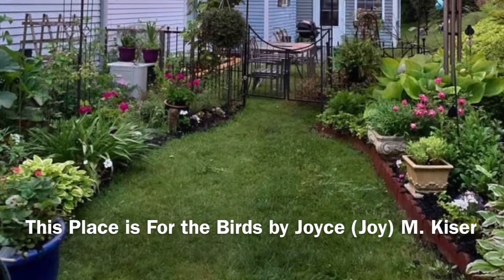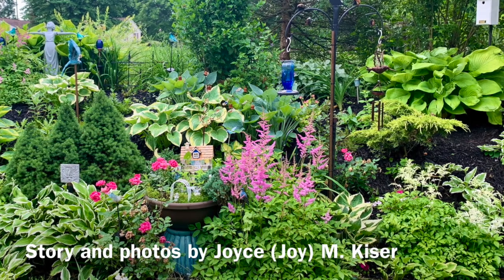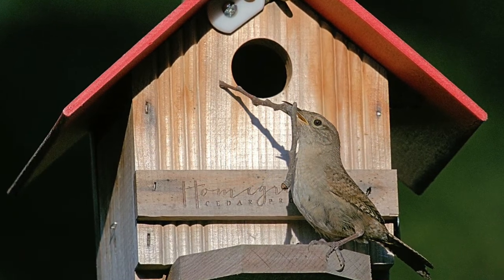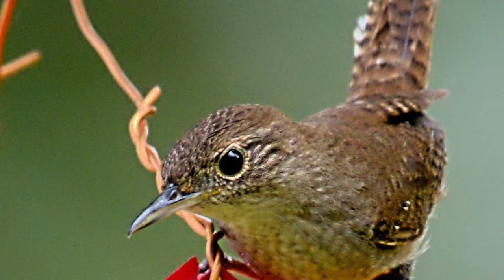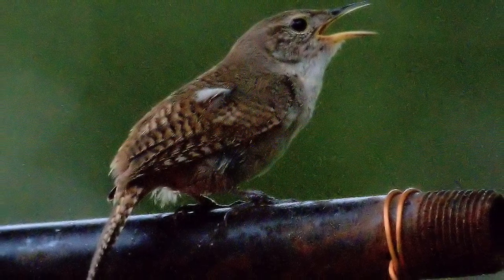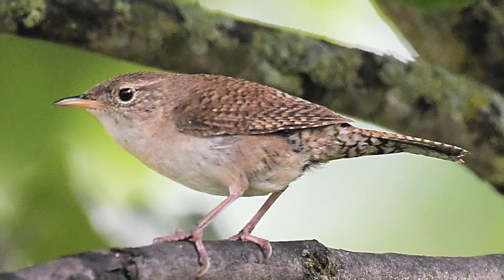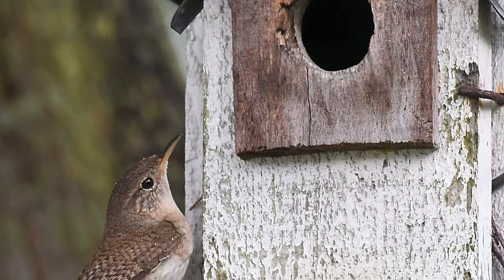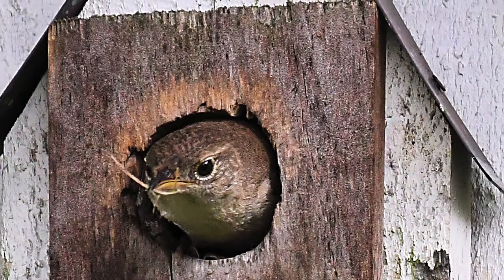This Place is For the Birds by Joyce (Joy) M. Kiser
"When I retired from the Federal Government and prepared to return to Ohio from the DC area in 2013, I honed in on finding a location with green space where I could garden and watch the birds. I found the ideal spot, a condo near the Cuyahoga Valley National Park that had a steep bank in the back yard that was in dire need of beautification."

Soundscape: Mike Nelson, XC54013.